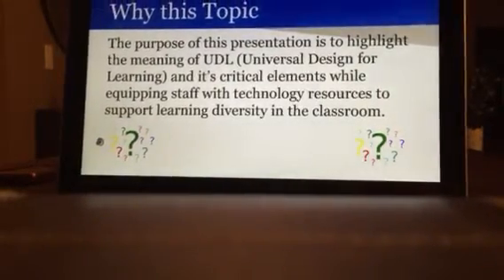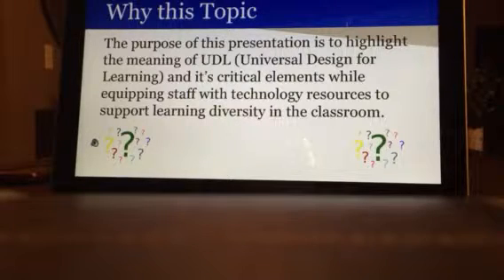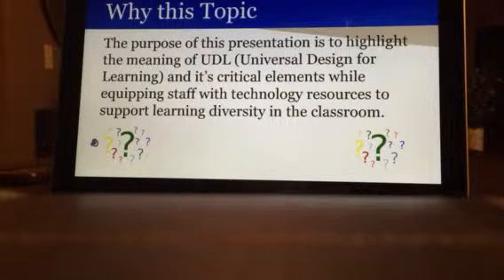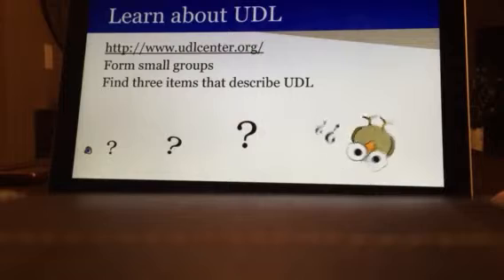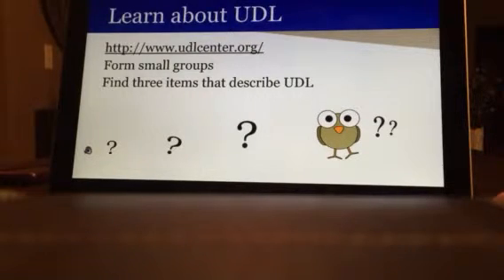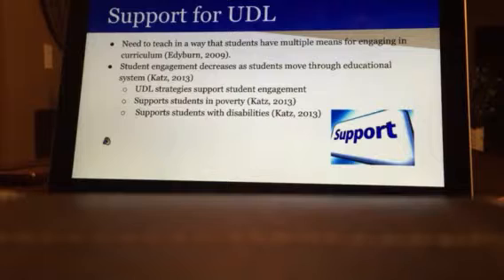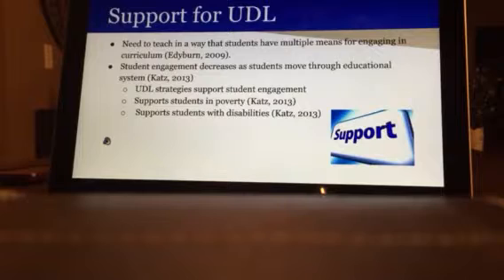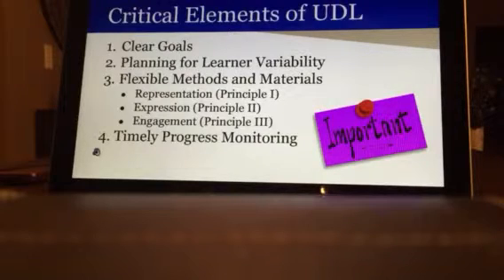Rykse UDL Presentation